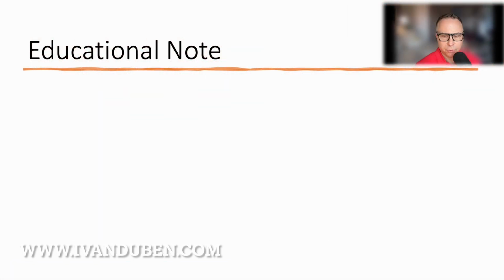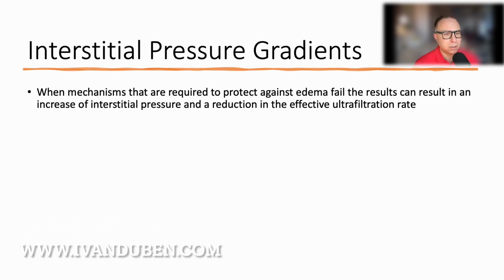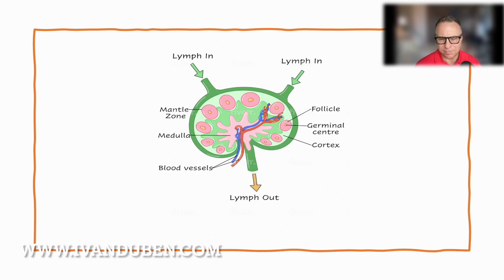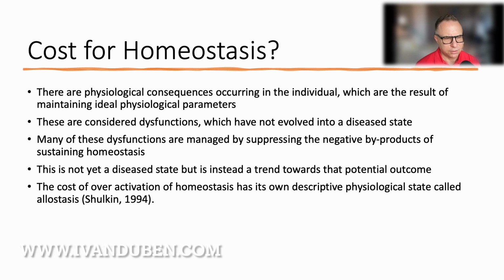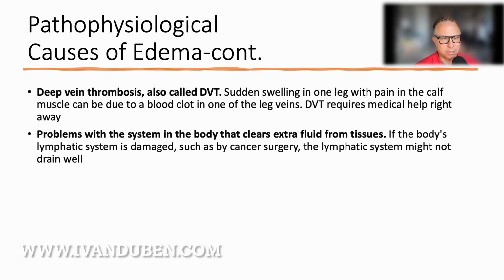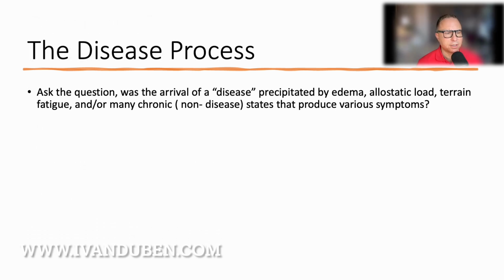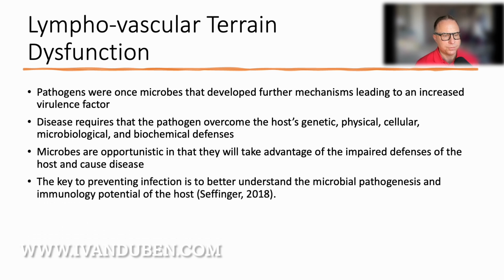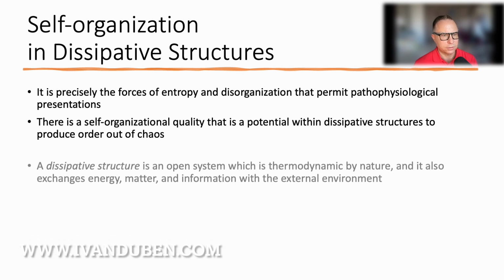Part 2 Lympho-vascular Terrain and the Dynamics of Health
Educational goals: This lecture will reveal the role of managing the lympho-vascular terrain in order to influence the homeostasis mechanisms by reducing the resistance forces accompanying excessive allostatic load. In addition, there is a focus on the implications of non-injury related general edema and hidden inflammation on the health of the body ecosystem. Topics also include harnessing the connective tissue intelligence and taking into consideration the implications of hidden pressure gradient imbalances working together with tensegrity forces as they organize around the vascular tree. This lecture also explores the health dynamic as it pertains to immune resiliency, chronic health complaints, and lifestyle accumulated dysfunction that are increasingly becoming more pervasive and can be rooted in lympho-vascular terrain dysfunction. The lympho-vascular terrain is where the body’s health dynamics play out in conjunction with the microbiome, structured water phenomena and various mucosal biofilms.
Chapters
0:00
00:01:55. Overview
00:13:57. Lymphokinesis
00:19:45. Pressure Gradients
00:27:12. Role of Lymphatics in Bone
00:29:21. Terrain Fatigue
00:36:28. The Dynamics of Health
00:38:08. Stages of Pathophysiology
00:42:19. Axes Within Homeostasis
00:46:57. Allostasis "Terrain Fatigue"
00:51:16. Allostatic Load
00:54:51. Fat Deposition or Edema
01:06:05. Edema as an Indicator of Allostatic Load
01:12:55. Lymphostasis and Inflammation
01:16:16. The Disease Process
01:18:59. Osteopathic Perspective on Pattern Recognition
01:23:00. Adaptation of Organs and Tissues
01:28:07. Osteopathic Perspective on Managing Patterns
01:32:17. Lympho-vascular Terrain Solutions
01:33:53. Barrier Immune System
01:37:35. Gut Microbiota is Part of Terrain
01:39:18. Connective Tissue Embodies the Terrain
01:43:35. Extra Cellular Matrix
01:47:37. References